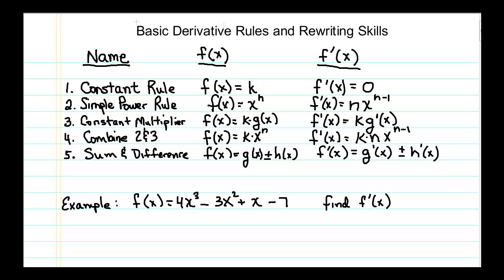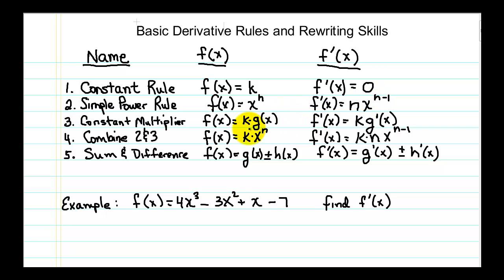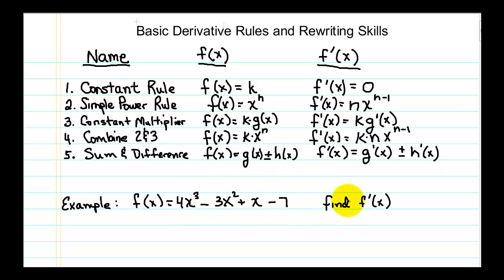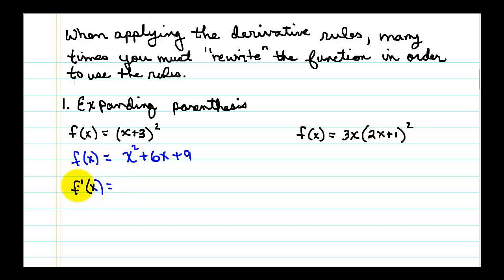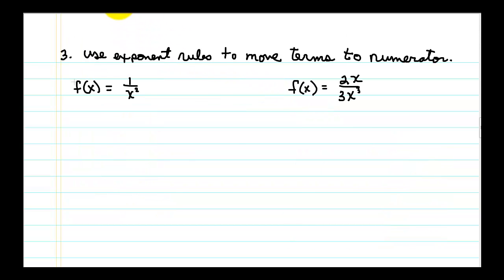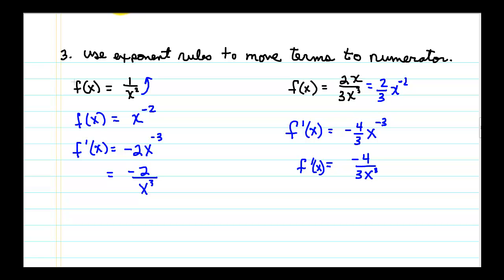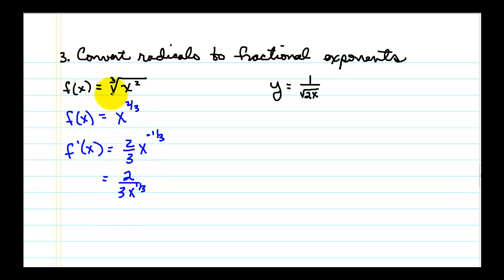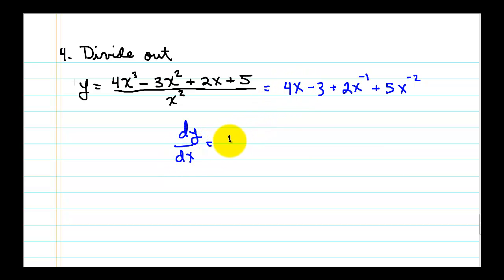Basic Derivative Rules and Rewriting Skills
This tutorial discusses 5 basic derivative rules and how to apply them. The tutorial also demonstrates several expression rewriting skills that allow us to expand the usage of these 5 basic rules.